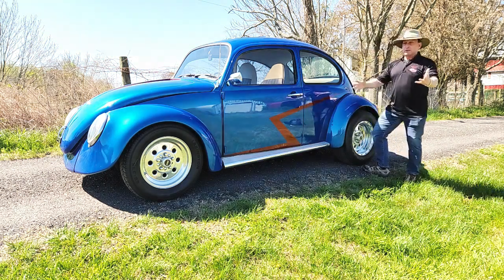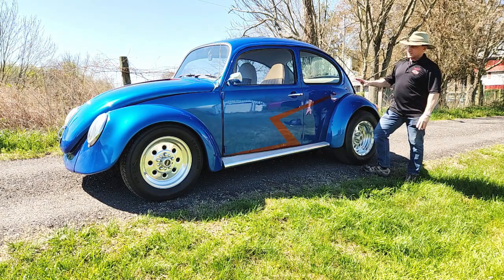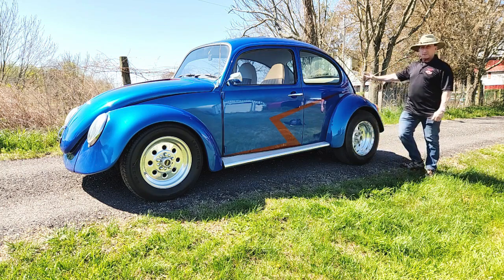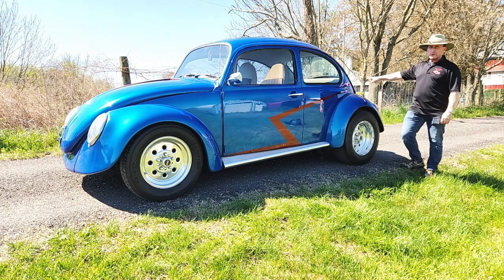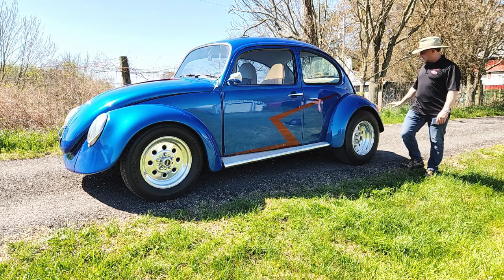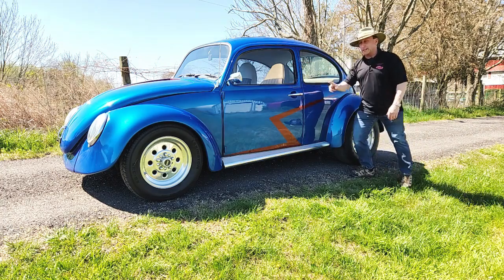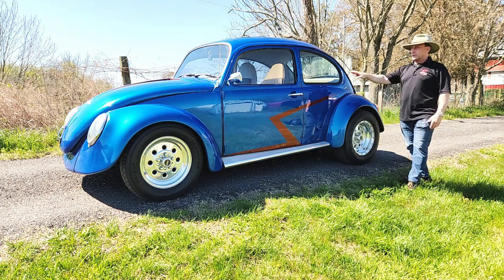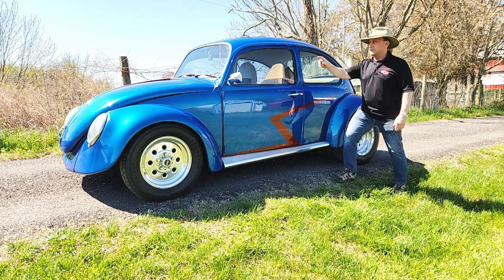1973 Volkswagen Super Beetle